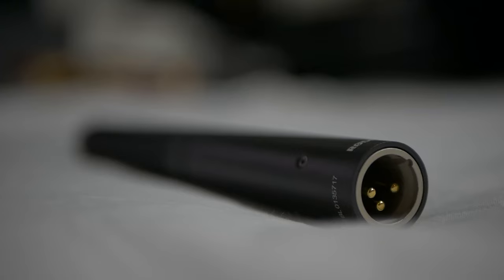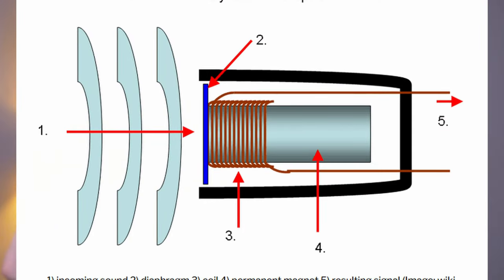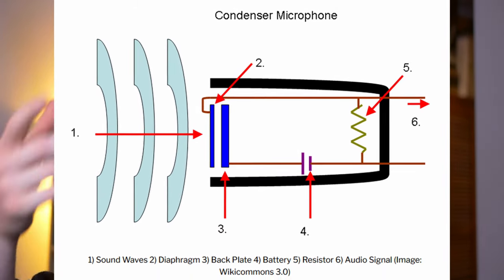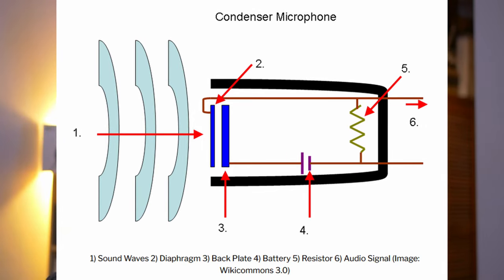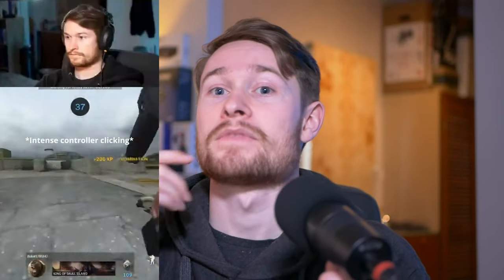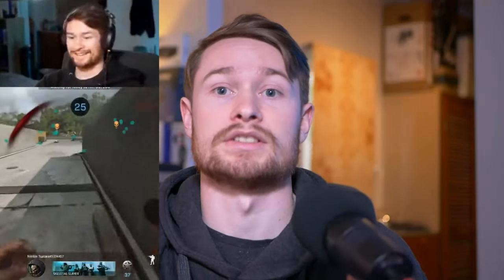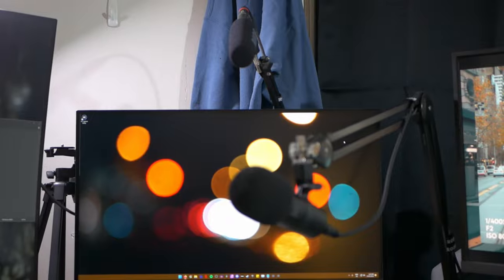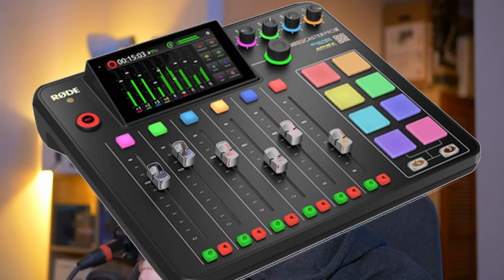Shotgun Mic Vs Dynamic Mic (RODE NTG-1 Vs Audio-Technica AT2040)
The differences between dynamic and condenser microphones and how they're used
Streaming Mondays, Wednesdays and Saturdays, 8-11pm AEST right here (3-6am PST, 6-9am EST, 11am-2pm UCT, 2-5pm MET)